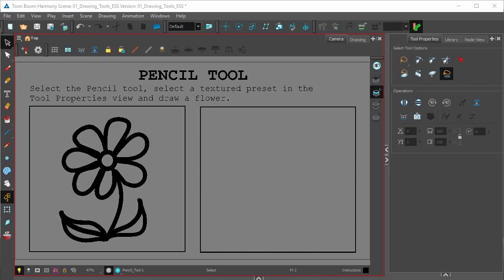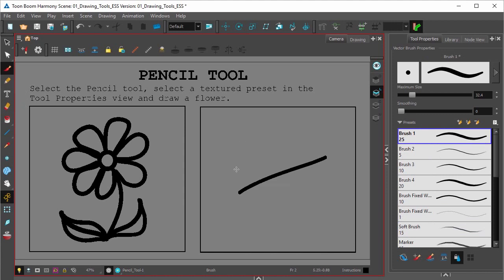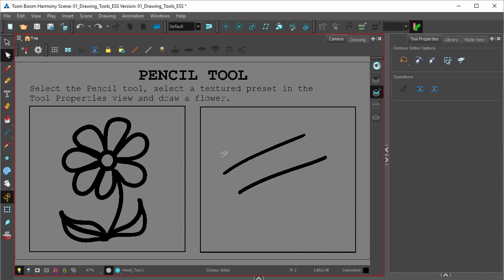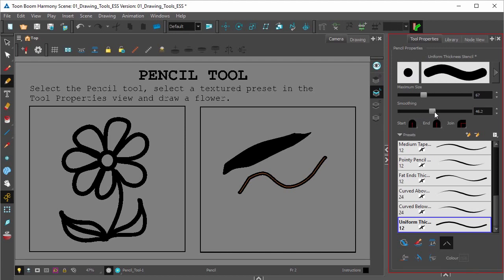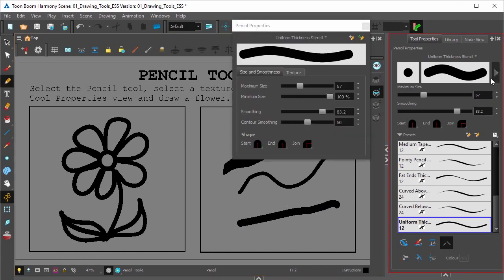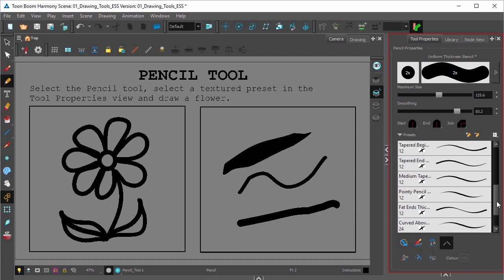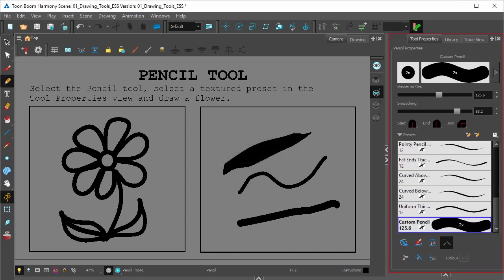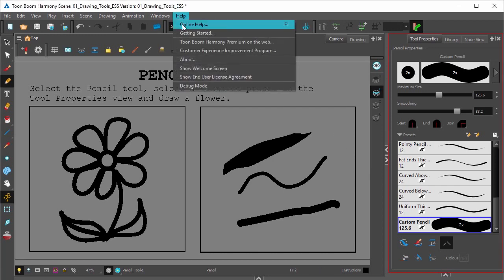How to Draw Using Pencil Tool with Harmony Essentials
Using the Pencil tool in Harmony Essentials., you can draw central vector lines which easily reshapeable.

Haven't tried Harmony Essentials?